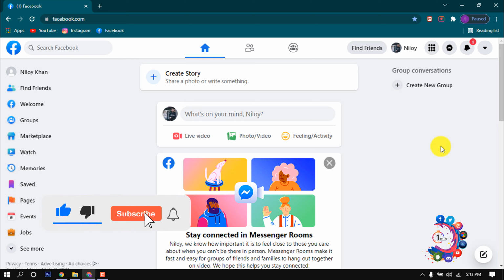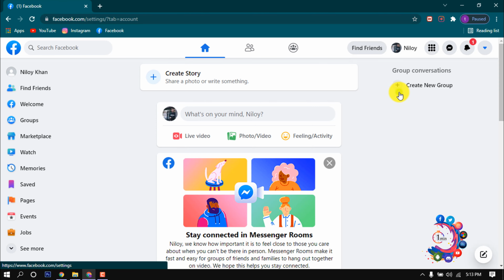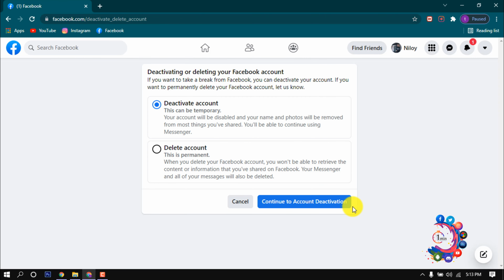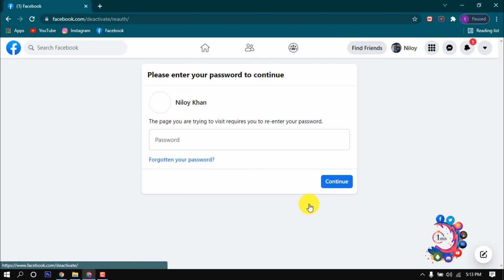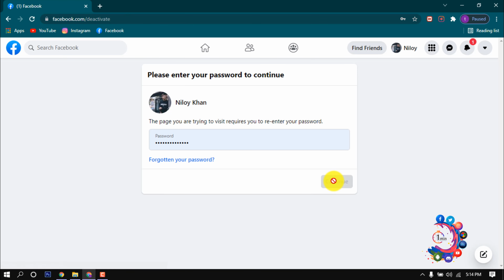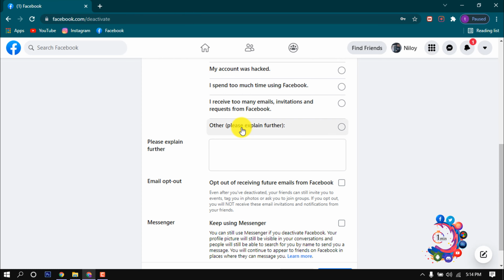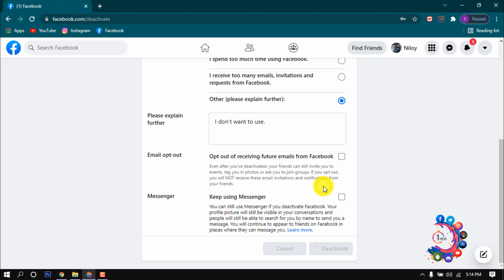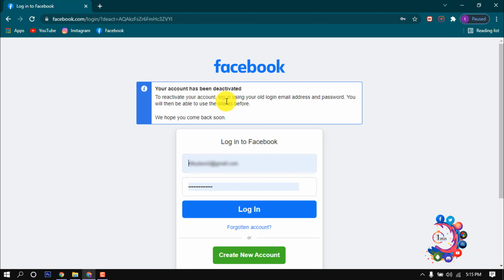How to deactivate Facebook | FB Deactivate method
In the top right of Facebook, tap .
Scroll down and tap Settings.
Scroll down and tap Account Ownership and Control below Your Facebook Information.
Tap Deactivation and Deletion.
Select Deactivate Account and tap Continue to Account Deactivation.
Follow the instructions to confirm.